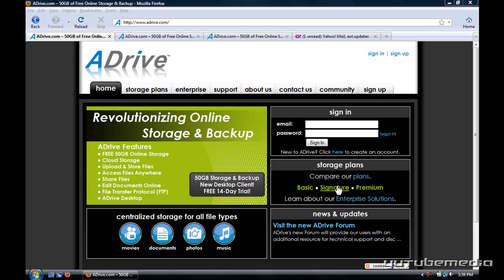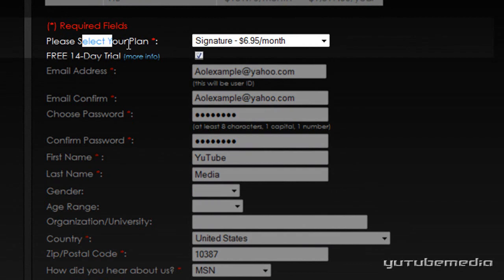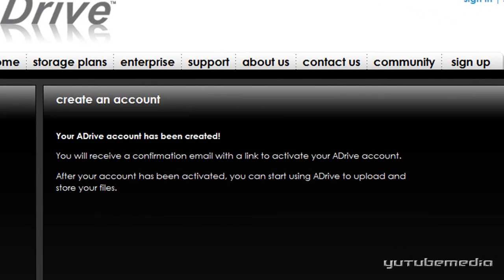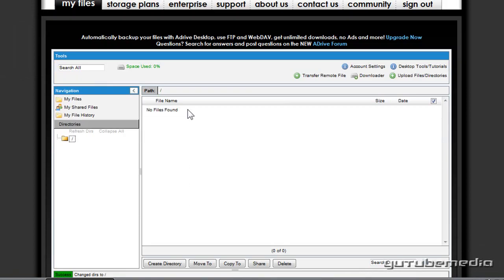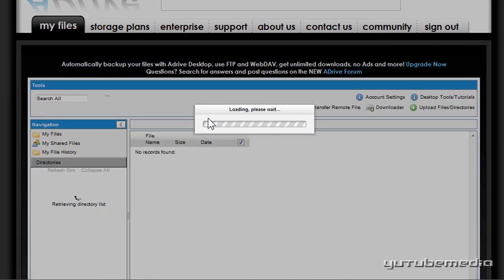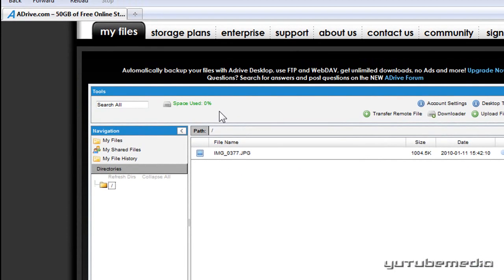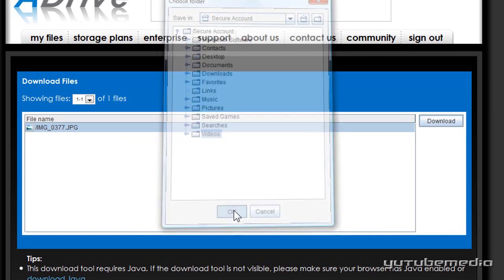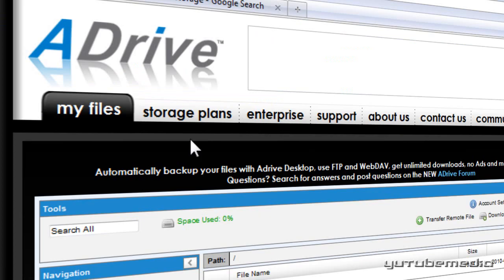Get 50GB of FREE Online Storage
How to get 50GB of free online storage. No catch. Just 50GB of backup and online data storage. **The Max size of 1 file is 2gb per upload, & 1,000 files at a time.**